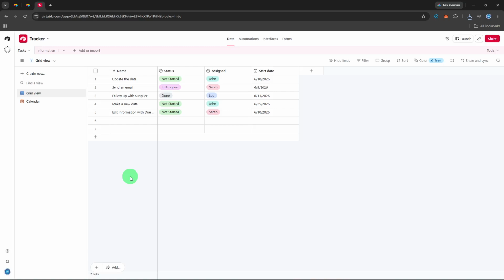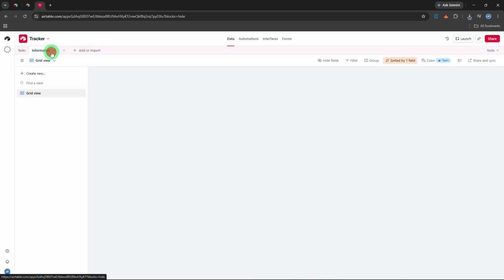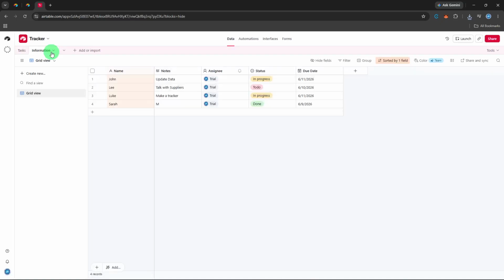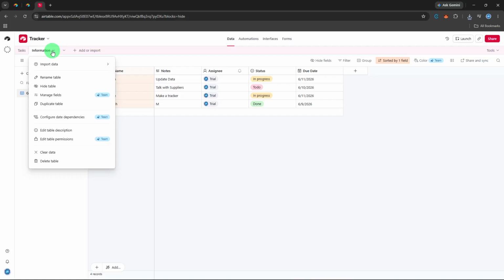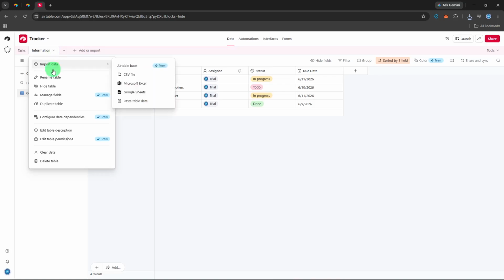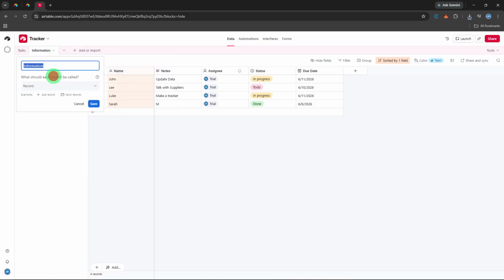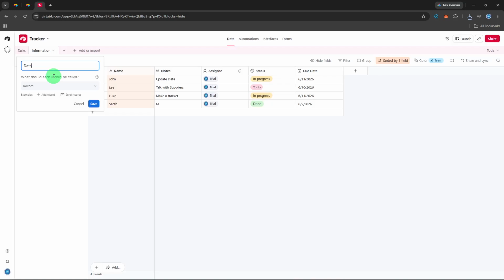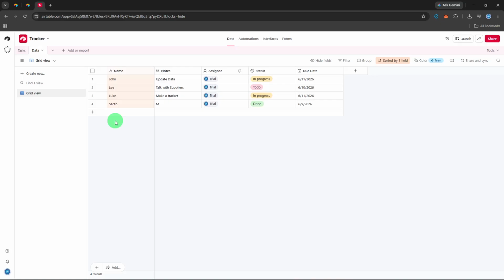Rename A Table In Airtable [New Method]